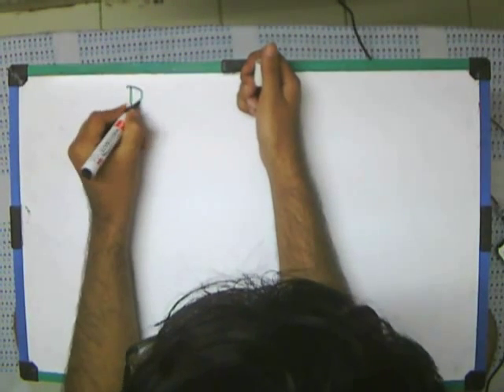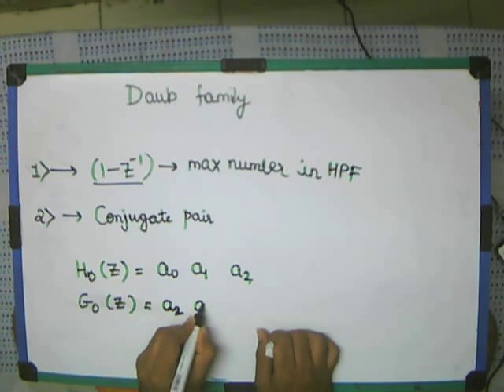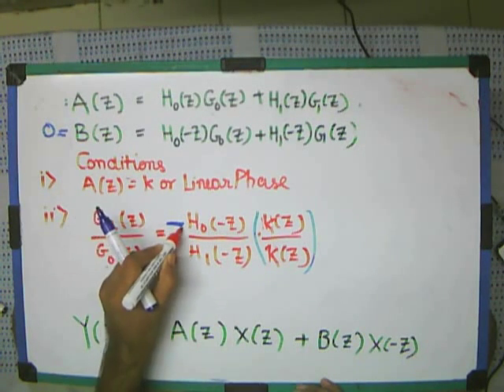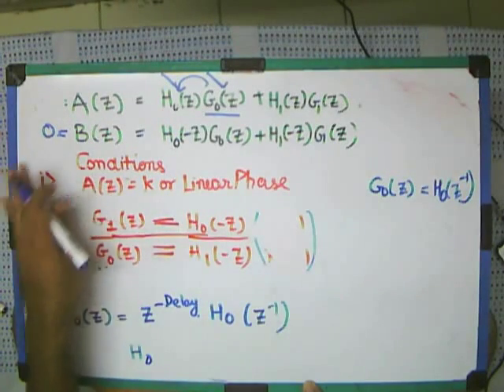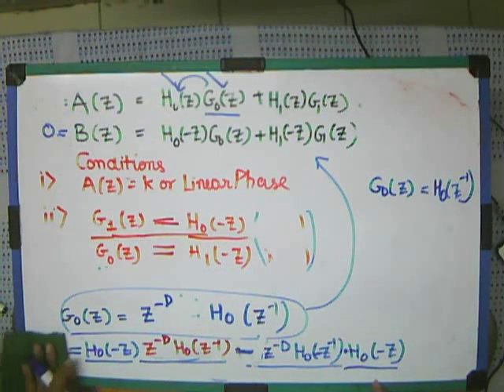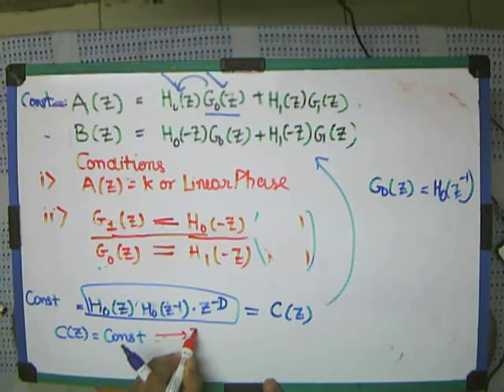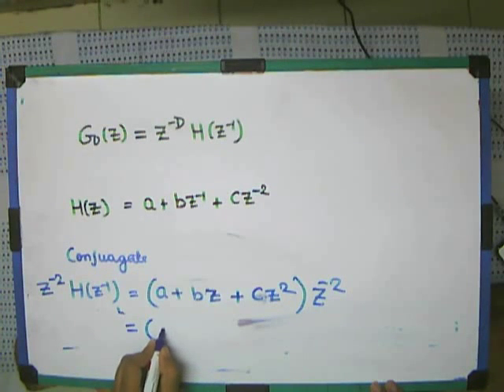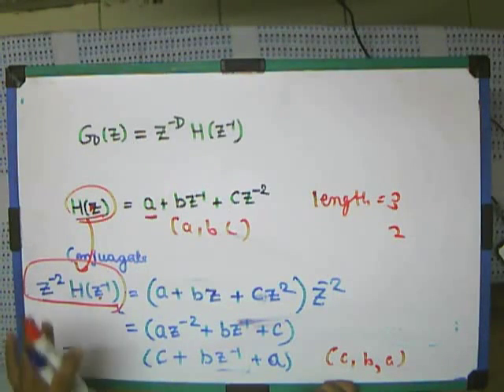Lec 7 Daubechies Family of Wavelet